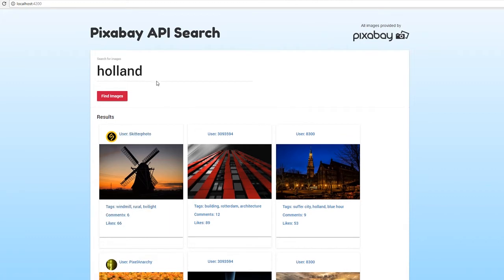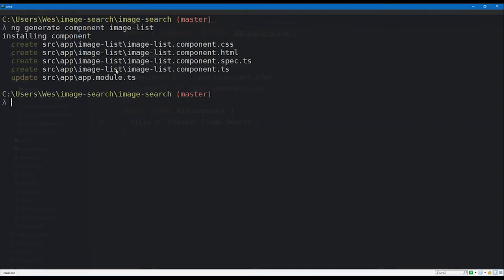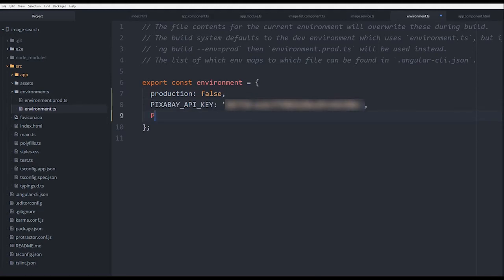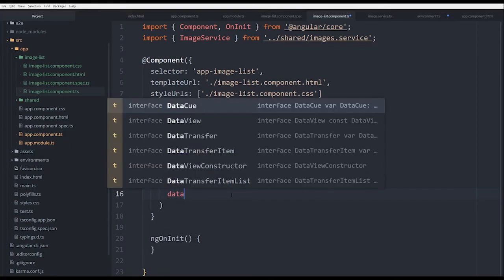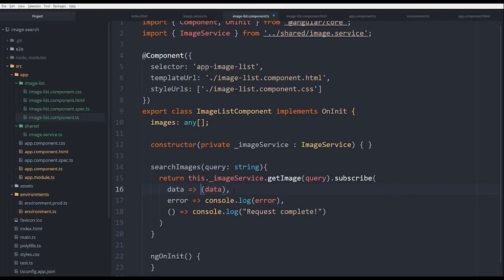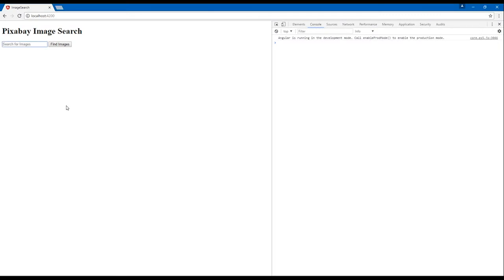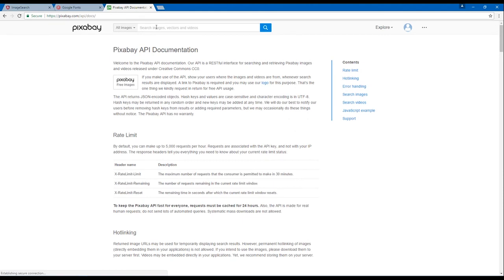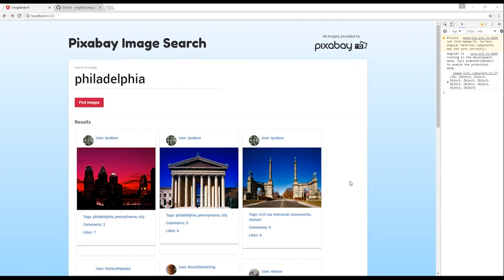Angular 4 Tutorial - Image Search App with Http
In this video, I build a an image search application using Angular 4 to query the Pixabay API. We'll use the Angular CLI to start the project and build a service that implements Angular's Http class to query the API, which returns a set of images and metadata.  I also demonstrate how to implement Angular Material and Masonry.js.

Pro Members at Productive Dev get access to all of my current and future premium courses.

* Note that the material design library (and likely other libraries) have had breaking changes since this video was uploaded.  As of October 2017, you should be able to change the 'md' prefixes to 'mat' for material design components.  In future videos, I'll try to remember to use explicit versions of third party libraries so the tutorials aren't outdated so quickly.

Note that I'm using bash commands on the command line - for this, you'll need a terminal emulator like Bash on Ubuntu on Windows, Git for Windows, or Cmder. I'm using Cmder, which you can find

Post a link to your code if you make improvements - I may mention your repository in a future video!

Some ideas for improvement:

- Create separate search, image, and gallery components
- Adjust search to filter results based on other criteria